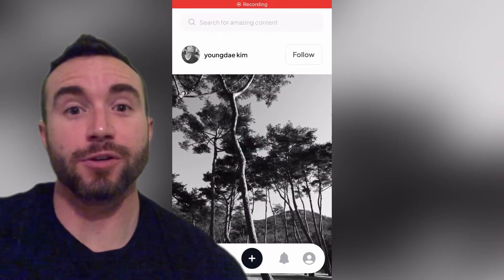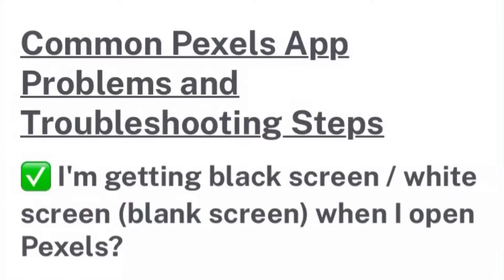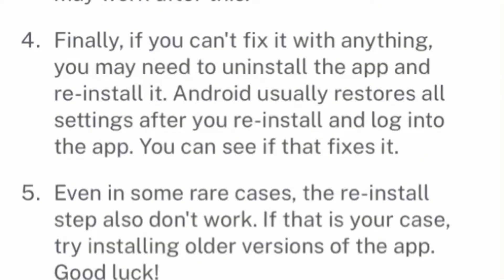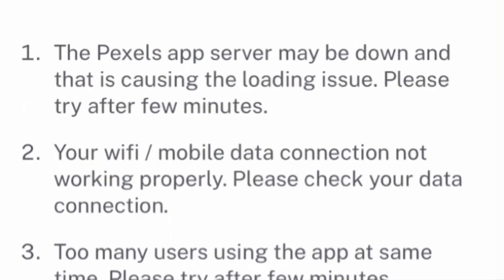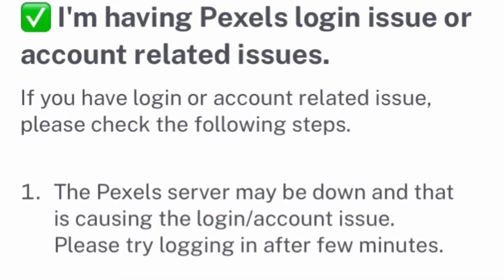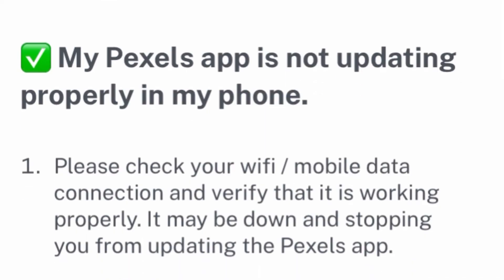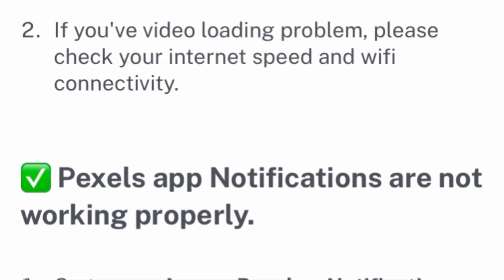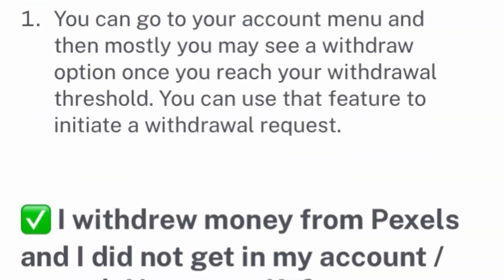Pexels Not Working? Troubleshooting List (pictures/videos download error)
Pexels app not working. Troubleshooting list and suggestions for problems. Download error, app blank screen, log in issues and payment questions.

🔸Amazon Electronics on sale!